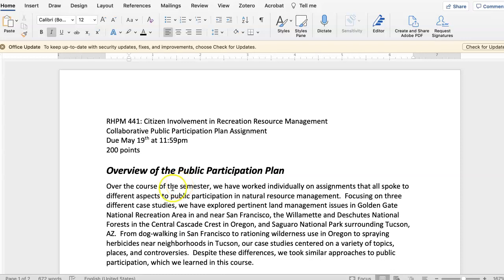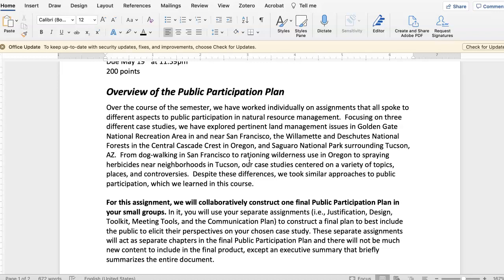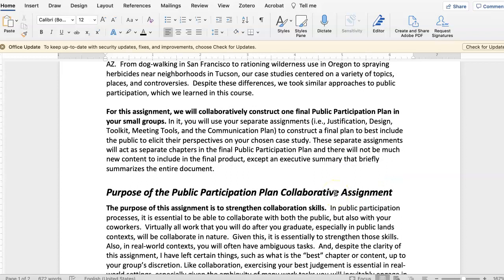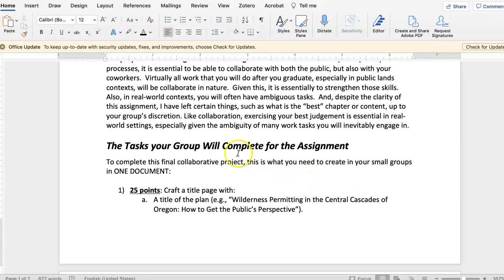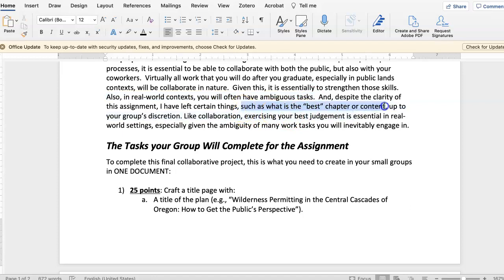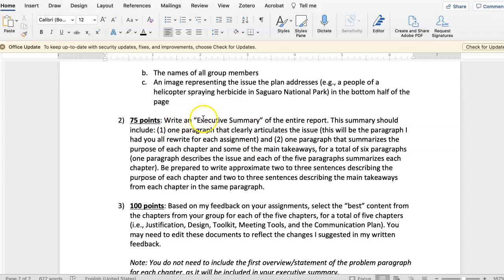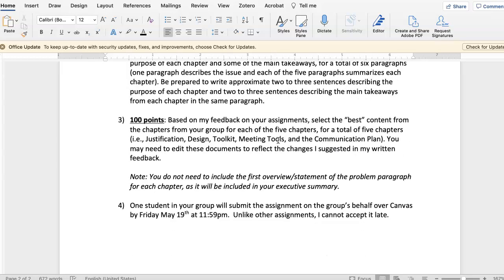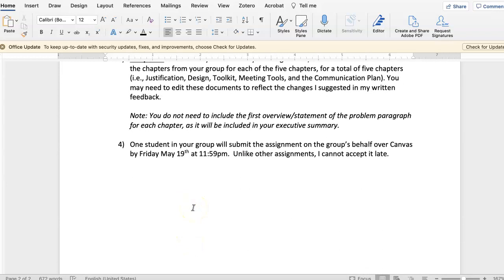RHPM 441: Final Participation Plan Assignment overview